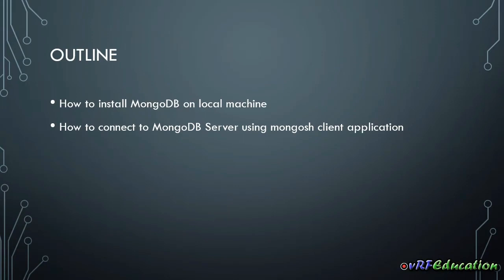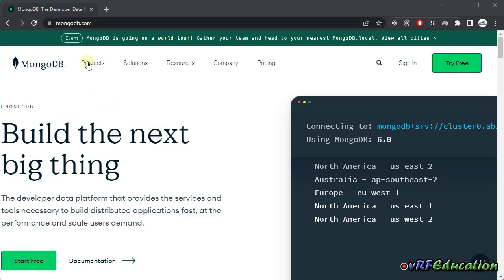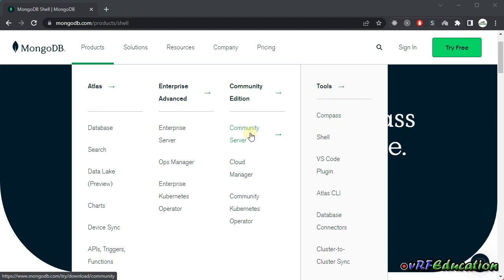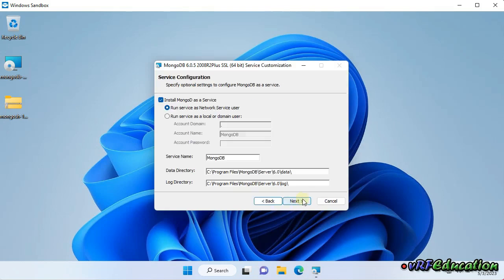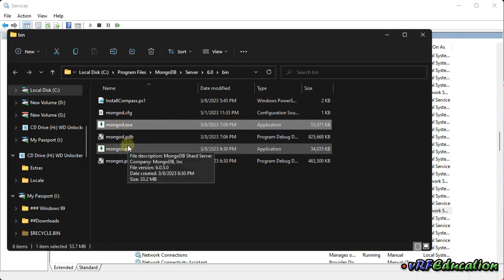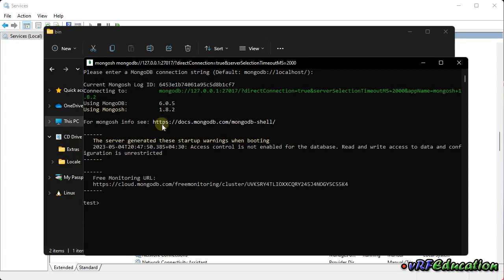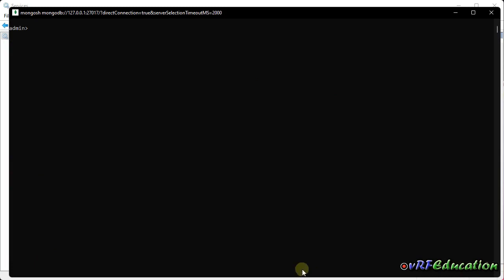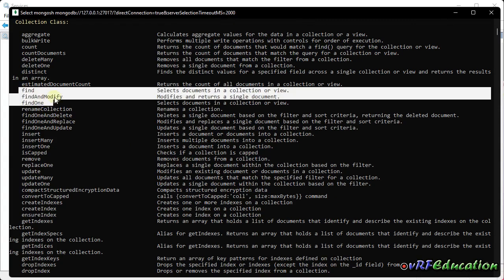MongoDB - Setup Environment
MongoDB is an open source NoSQL database management program. It's widely used in modern software systems to handle large-scale, distributed data efficiently.

🚀 In this session, we will:
🔹 Explore what NoSQL and document-based databases are
🔹 Learn how to install and set up MongoDB on a local machine
🔹 Get ready for future sessions where we connect to a remote server
🔹 Make sure everything works using a simple test command in mongosh

Perfect for anyone starting their MongoDB journey!
Let’s get your development environment ready 💻⚙️